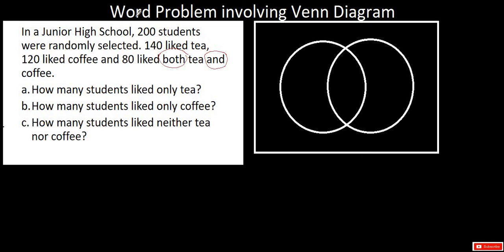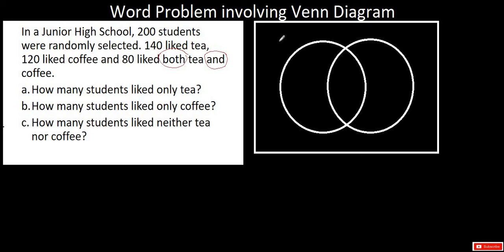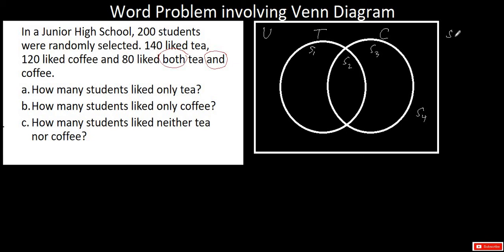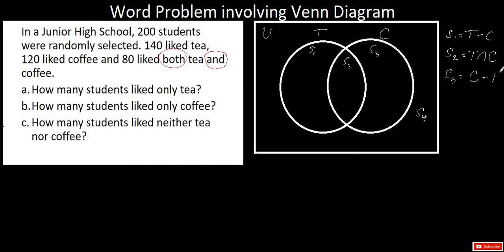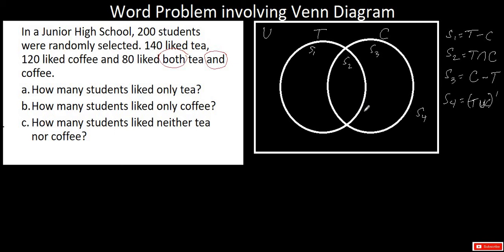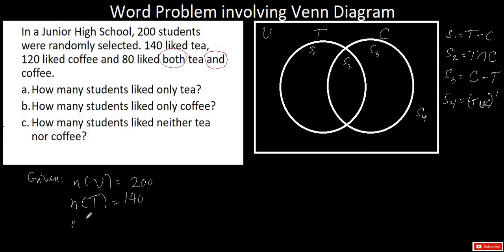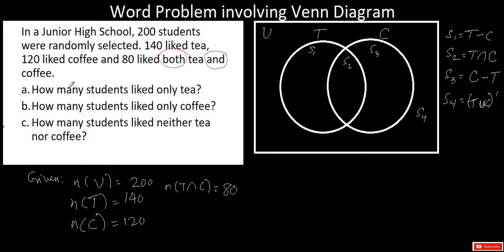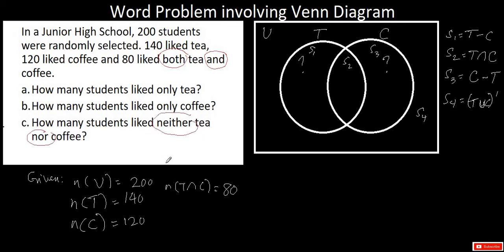Problem Involving Set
Quarter 1 Module 2 Problems Involving Sets